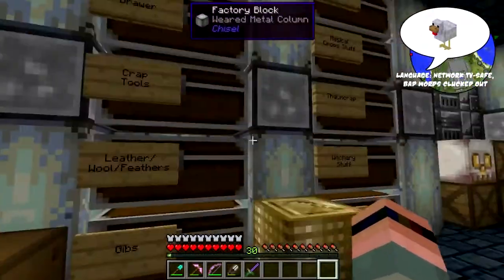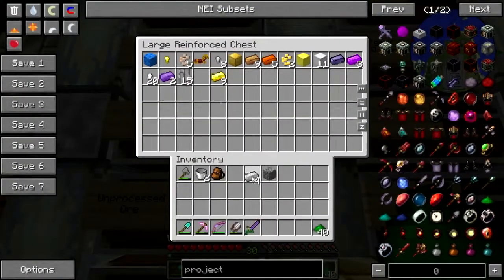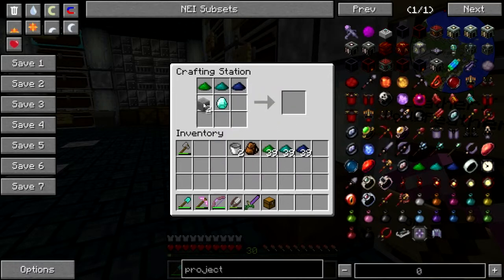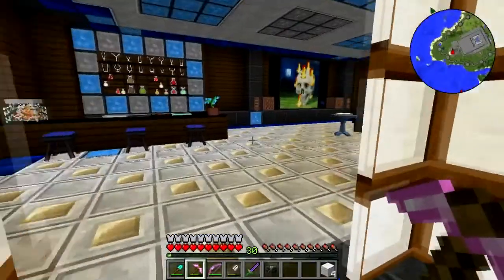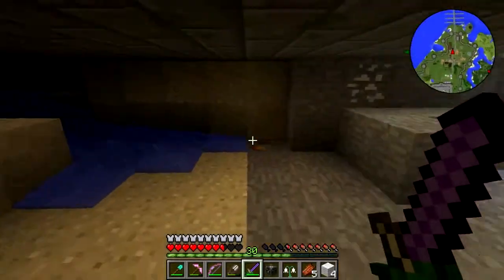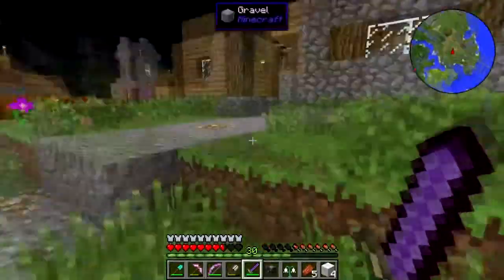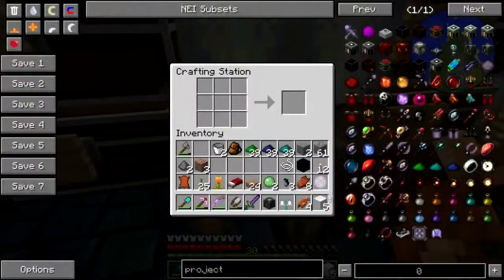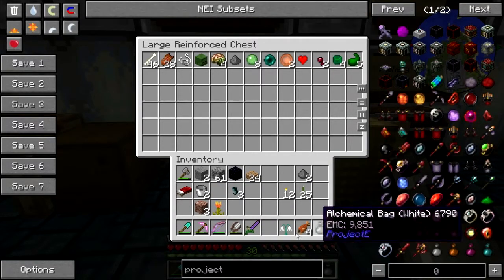Minecraft Natural Magic Survival Pt. 41: Alchemy Stuff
Think I'll dip my toe into Project E today. Yes, let's wait until the near-end of the series to start playing with the mod that turns out to need a lot of high-level stuff from a lot of other magic mods...